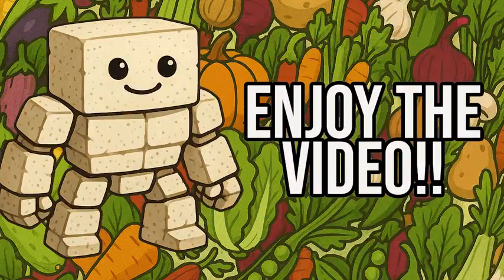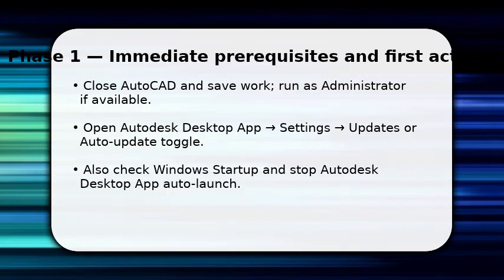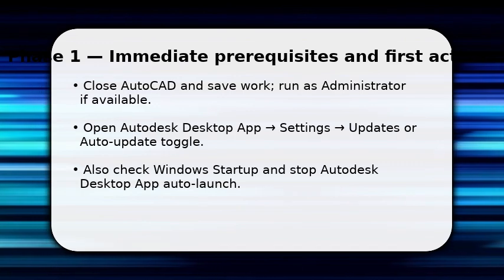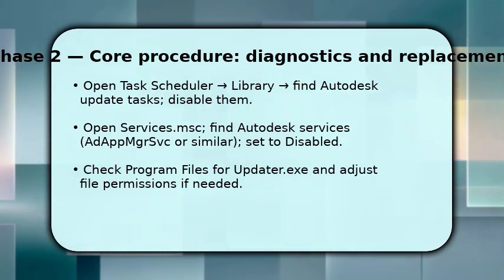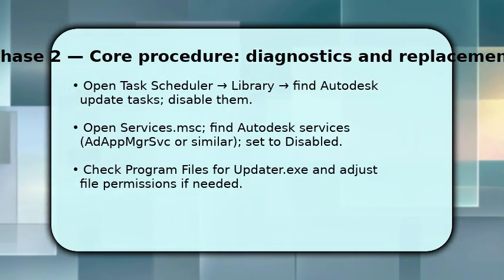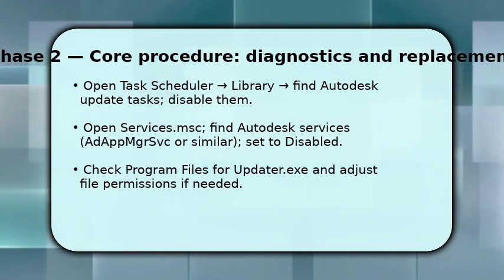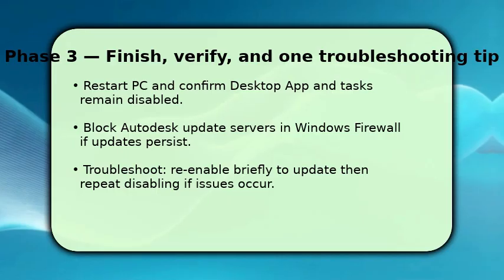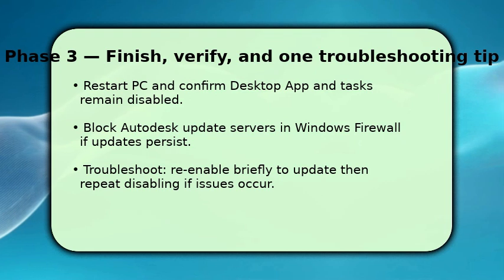How to Disable Autocad Update - Step by Step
How to Disable Autocad Update - Step by Step | 🔒 Surfshark VPN Deal — Stay private and secure. $1.99/mo + 3 Months Free ▸

Learn the precise steps to disable automatic updates in Autodesk AutoCAD with our comprehensive guide. Whether you're a professional draftsperson or an amateur, understanding how to manage your software settings can save time and prevent unwanted changes.

disable autocad update, autocad manual control, update management Autodesk AutoCAD, manual updates in autoCAD, how to stop automatic upgrades for ACAD, Autodesk software settings guide, ACAD user preferences tutorial, preventing unwanted changes in autocad update, autocad version control without updating, managing Autodesk AutoCAD